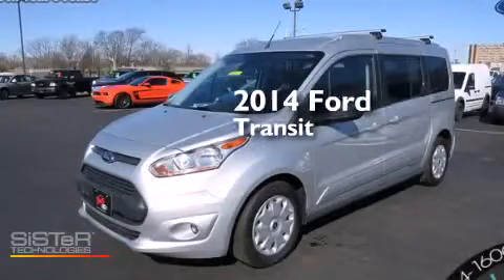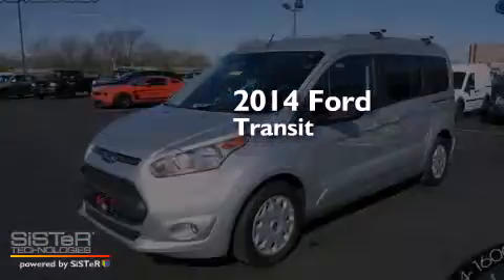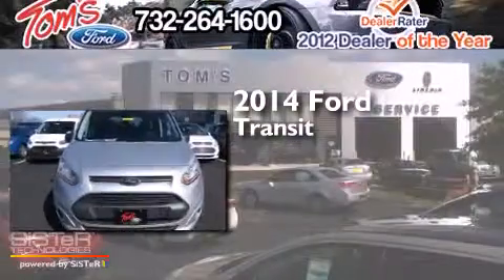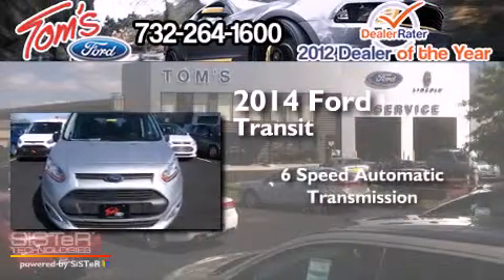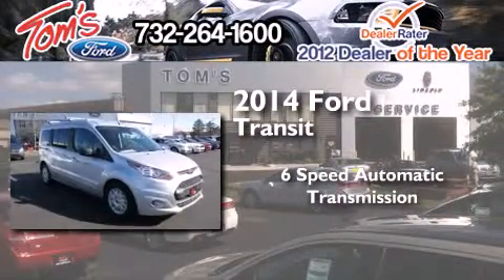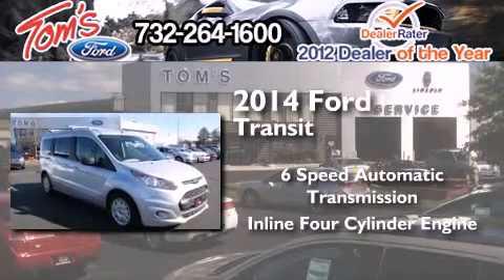2014 Ford Transit Connect Woodbridge NJ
We have been honored to serve the Keyport NJ area , we promise that your experience at our dealership will exceed your expectations ! Year : 2014 Make : Ford Model : Transit Connect Engine : 2.5L 4 cyls Trans .